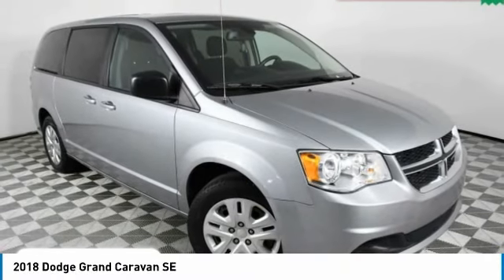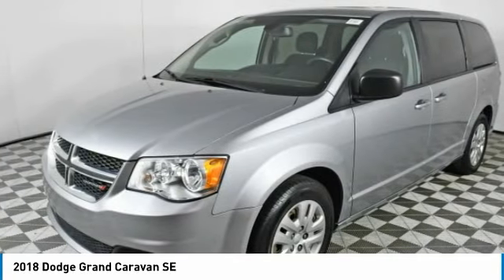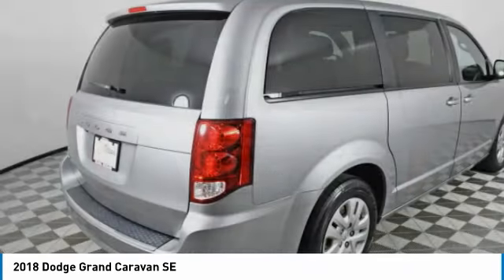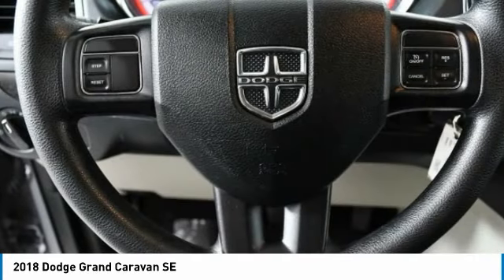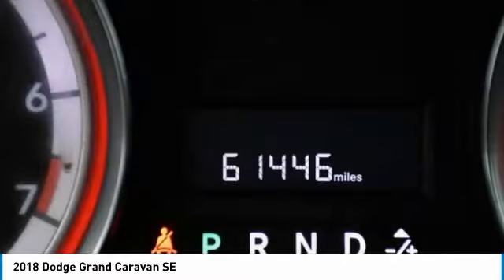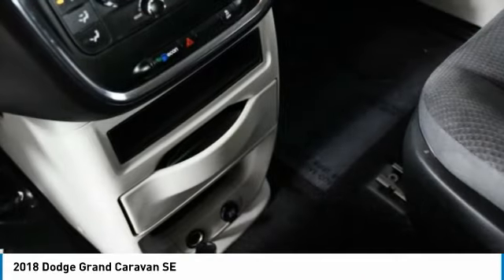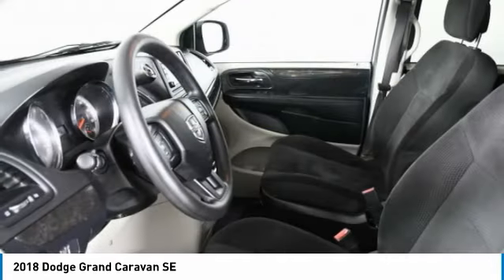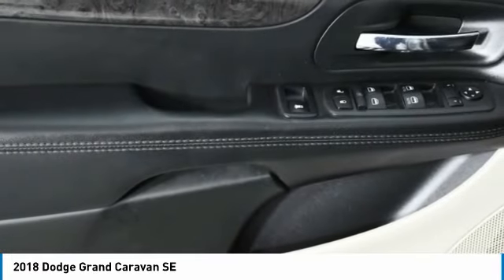2018 Dodge Grand Caravan JR244628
2018 DODGE GRAND CARAVAN Palmetto Bay, FL
Stock# JR244628

Priced THOUSANDS below KBB!! This Car is TRUST VERIFIED. With locations in Doral, Broward, Miami, Orlando, Kendall and West Palm Beach, HGreg.com is the FASTEST GROWING automotive group in North America.CARFAX One-Owner. Quick Order Package 29S SE, 17  Wheel Covers, 17  x 6.5  Steel Wheels, 2nd Row Bench w/Rear Stow 'N Go 60/40, 3.16 Axle Ratio, 3rd row seats: split-bench, 40GB Hard Drive w/28GB Available, 4-Wheel Disc Brakes, 6 Speakers, 6.5  Touchscreen Display, ABS brakes, Air Conditioning, AM/FM radio, Anti-whiplash front head restraints, Audio Jack Input for Mobile Devices, Auto-dimming Rear-View mirror, Bodyside moldings, Brake assist, Bumpers: body-color, CD player, Cloth Low-Back Bucket Seats, Delay-off headlights, Driver door bin, Driver vanity mirror, Driver's Seat Mounted Armrest, Dual front impact airbags, Dual front side impact airbags, Electronic Stability Control, Front anti-roll bar, Front Bucket Seats, Front dual zone A/C, Front reading lights, Front wheel independent suspension, Heated door mirrors, Illuminated entry, Knee airbag, Low tire pressure warning, Manufacturer's Statement of Origin, Occupant sensing airbag, Outside temperature display, Overhead airbag, Overhead console, Panic alarm, ParkView Rear Back-Up Camera, Passenger door bin, Passenger seat mounted armrest, Passenger vanity mirror, Power door mirrors, Power steering, Power windows, Radio: 430, Rear air conditioning, Rear Air Conditioning w/Heater, Rear window defroster, Rear window wiper, Reclining 3rd row seat, Remote keyless entry, Speed control, Spoiler, Steering Wheel Mounted Audio Controls, Steering wheel mounted audio controls, Tachometer, Telescoping steering wheel, Tilt steering wheel, Touring Suspension, Traction control, Trip computer, Variably intermittent wipers, Quick Order Package 29S SE.Although every reasonable effort has been made to ensure the accuracy of the information contained on this site, absolute accuracy cannot be guaranteed. Dealer is not responsible for errors and omissions. All vehicles are subject to prior sale. Price does not include applicable state sales tax, title, license plate, pre-deliver service charge of $1299.00 (This charge represents costs and profit to the dealer for items such as inspecting, cleaning, and adjusting vehicles, and preparing documents related to the sale), electronic service charge of $699.00 (This charge represents costs and profit to the dealer for items such as inspecting, cleaning, and adjusting vehicles, and preparing documents related to the sale).